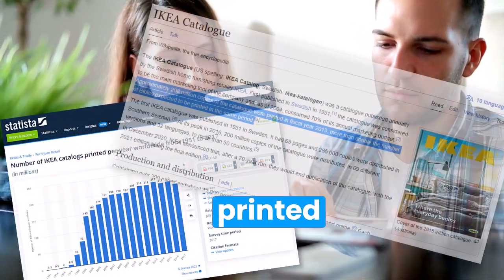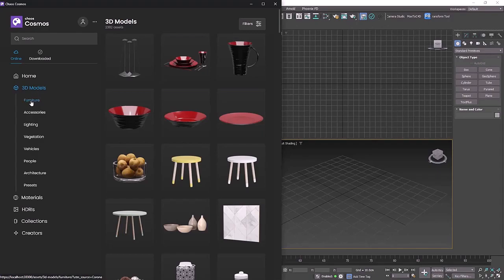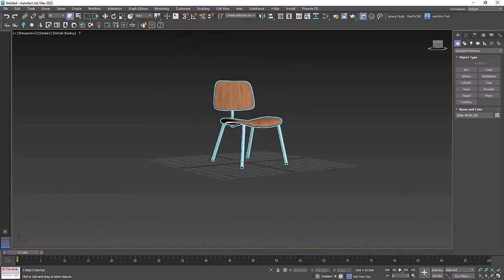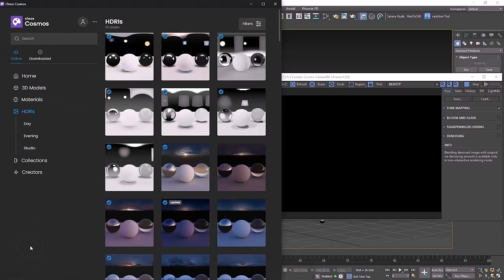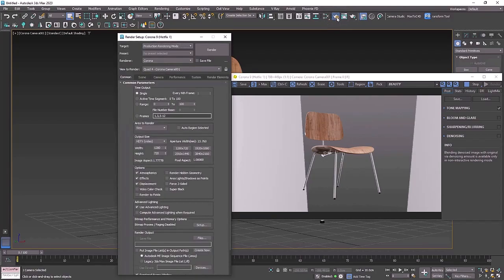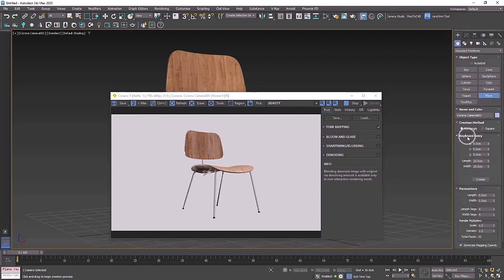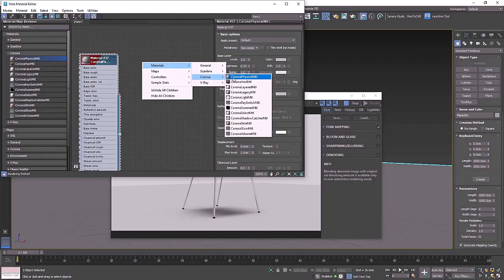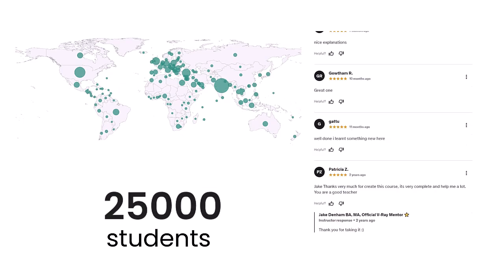Images Just Like Ikea in Under 5 MINUTES! Corona Renderer + 3Ds Max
Ever wondered how IKEA creates its stunning product images? Today, we will focus on using the Chaos Corona Renderer and 3Ds Max to create eye-catching product visuals, just like you see in the Ikea catalog.